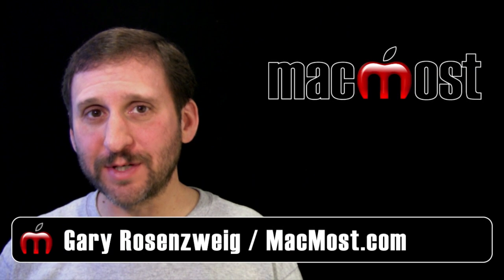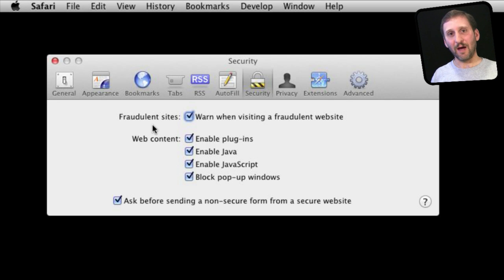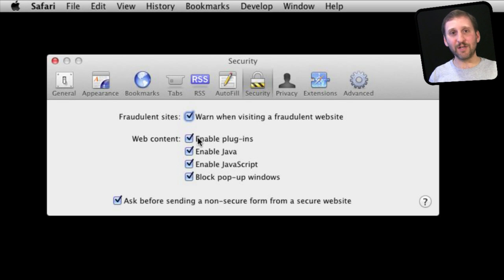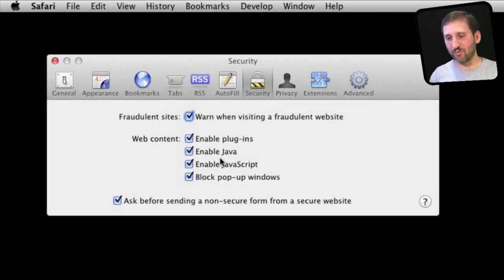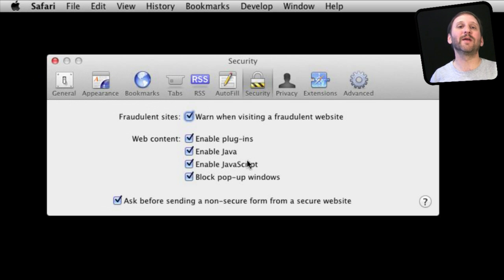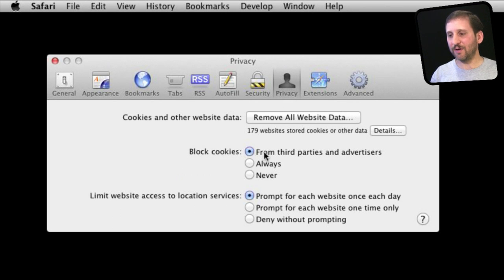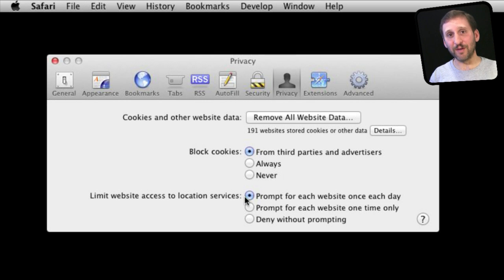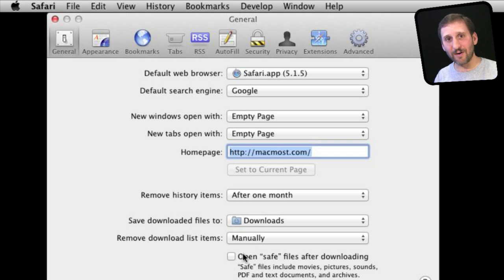Safari Security Settings (MacMost Now 705)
Learn about all of the different Safari browser preferences that affect security. You can find them in more places than just the Security tab. Learn what each one does to protect you while you surf online and decide what the best settings are for you.